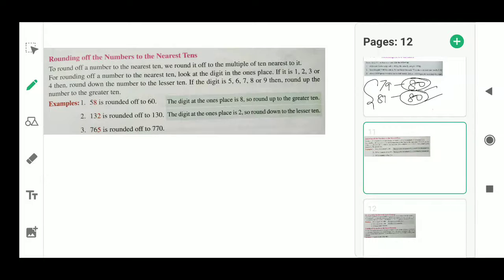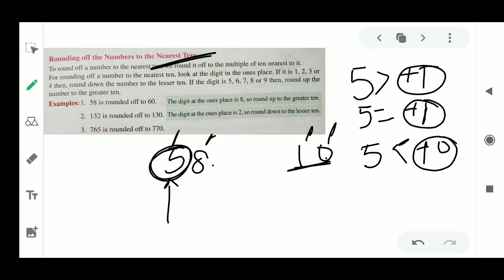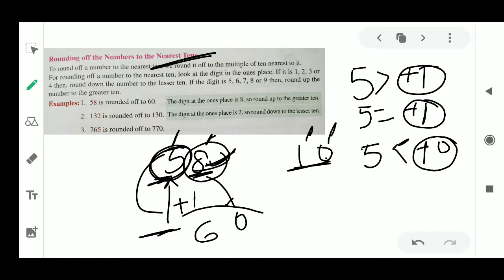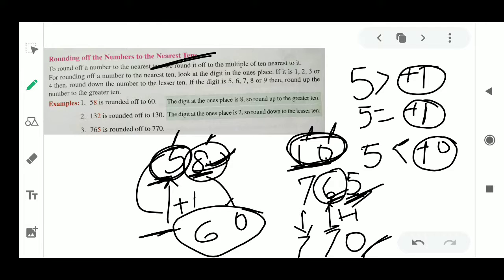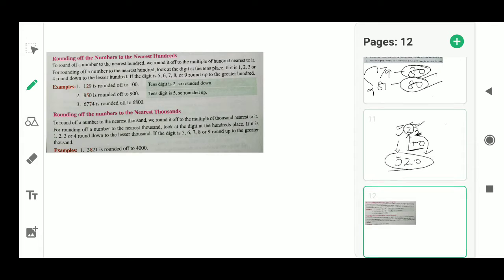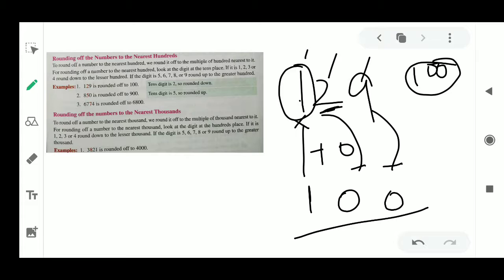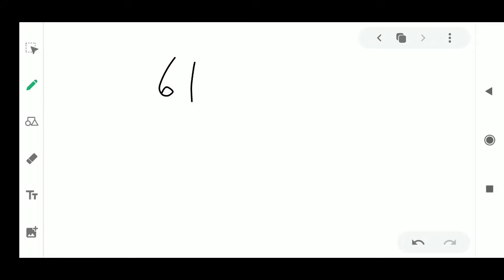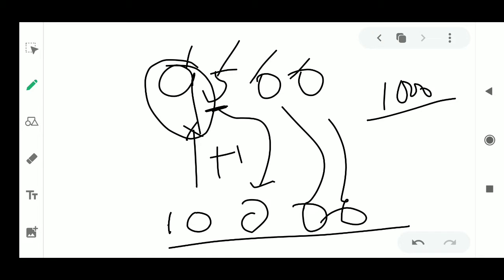Math Class4 Chapter1 Part3